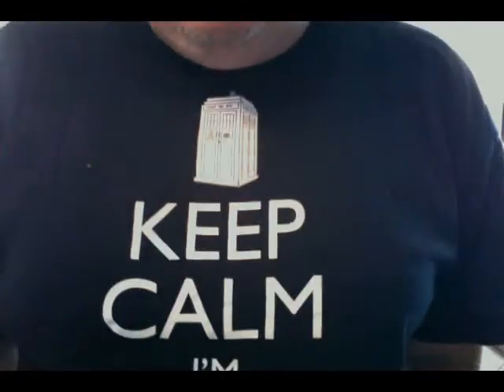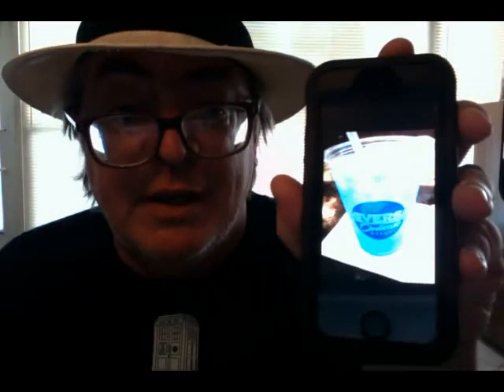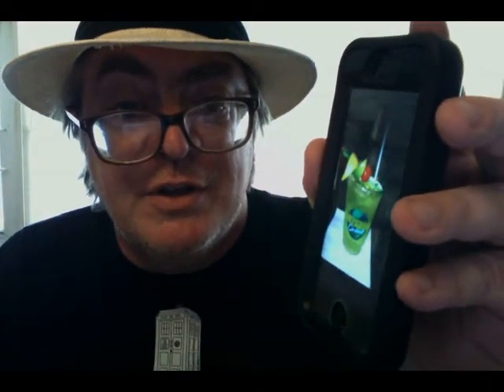Horror Nights History: Your Luck Has Run Out part six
Continuing HHN 21 houses I walk through the Hawthorne Cemetery on a Winter's Night then begin celebrating Holidays of Horror!!!